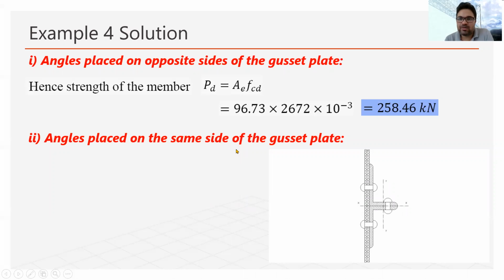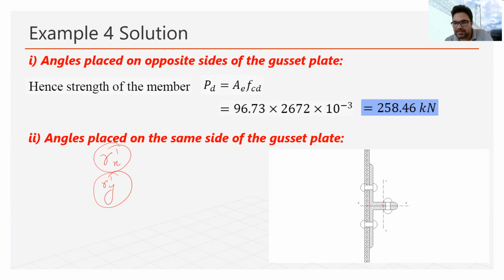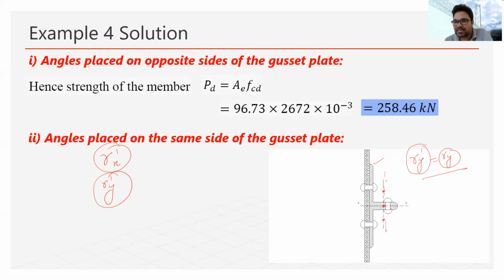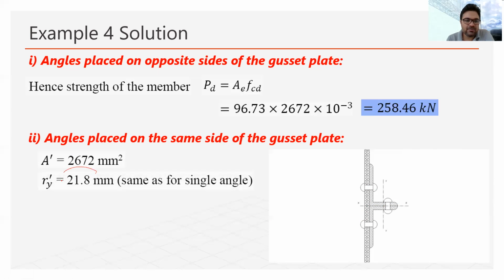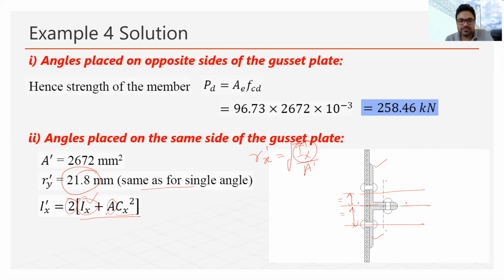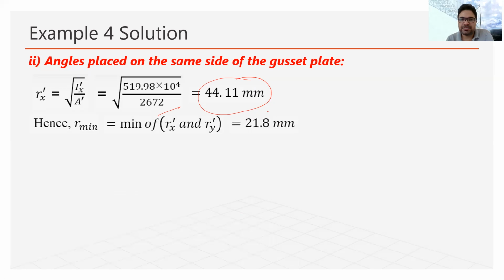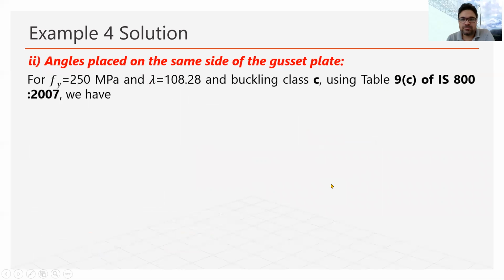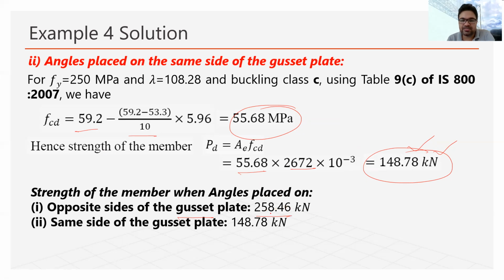Lecture 8 Part 7 Numerical on Compression members - Load carrying capacity of double angle section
In the video, Case (ii) of the numerical is solved to determine the axial compressive load-carrying capacity of the double angle section when connected on the same side of the gusset plate.